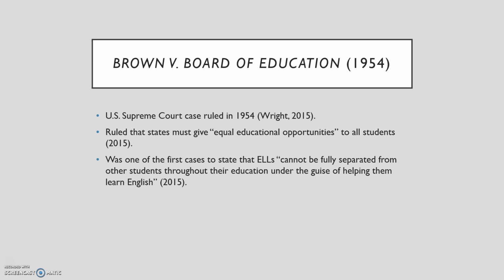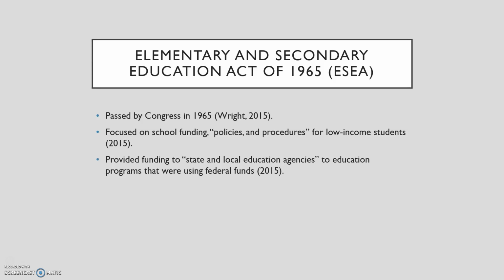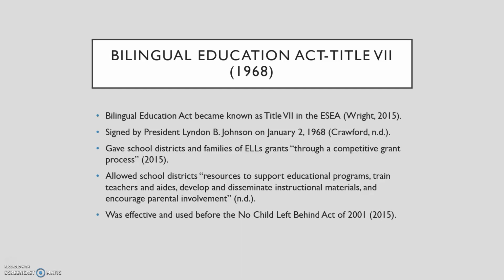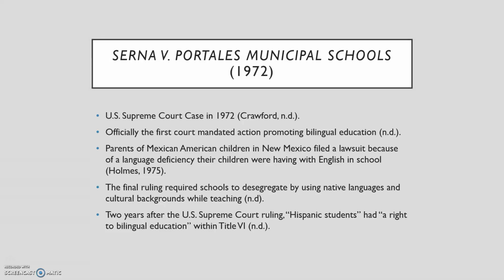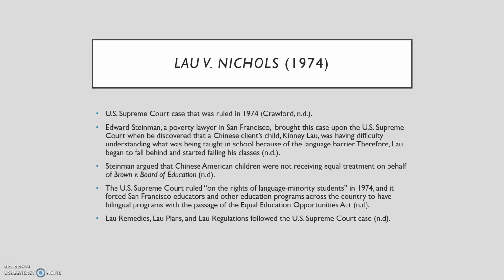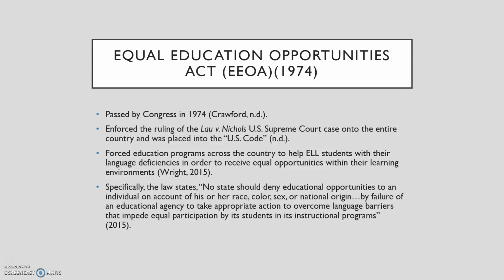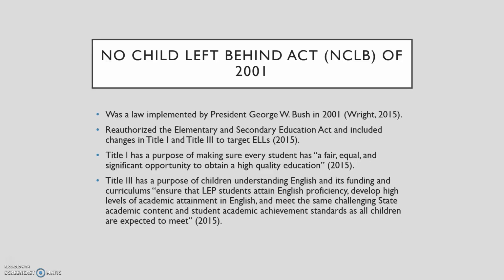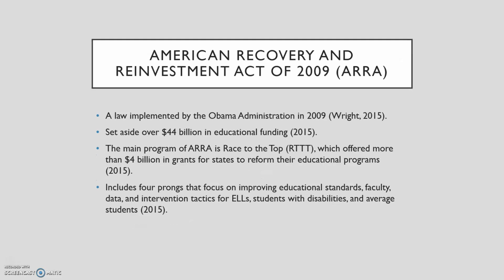Historical Timeline of ELL Court Cases and Laws